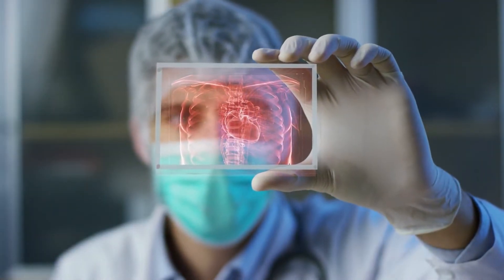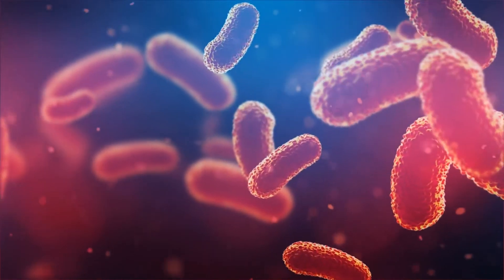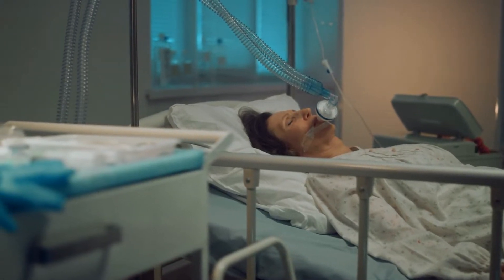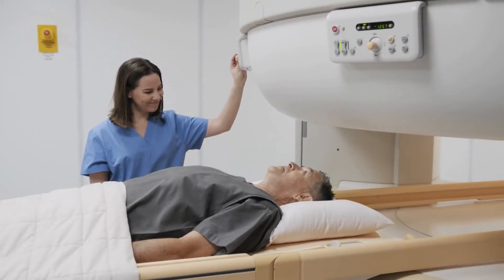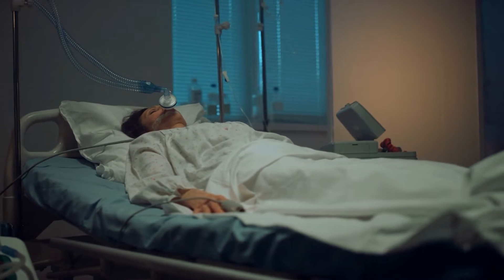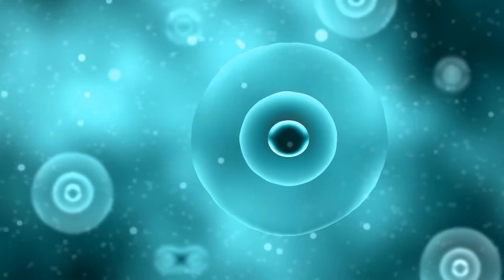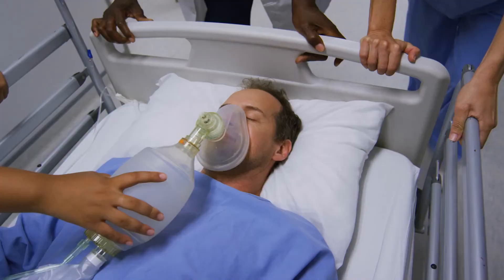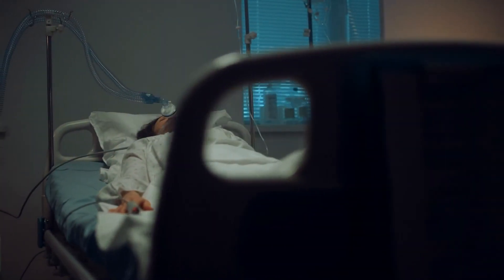Uncovering the Secrets of Hyperbaric Oxygen Therapy: Could This Be a Cure for Cancer?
In this video, we explore the benefits of Hyperbaric Oxygen Therapy (HBO or HBOT) and how it can help improve your health. HBO is a medical treatment that involves breathing pure oxygen in a pressurized chamber, which can help increase the amount of oxygen in your blood and tissues. This therapy has been used to treat a variety of conditions, including wounds, infections, and even brain injuries.

In this video, we'll discuss the science behind HBO and how it works, as well as the potential benefits and risks of this therapy. We'll also share some real-life success stories from people who have undergone HBO treatment and experienced positive results.

If you're interested in learning more about Hyperbaric Oxygen Therapy and how it can improve your health, be sure to watch this video and subscribe to our channel for more informative content.

If you would like to obtain an ENCYCLOPEDIA OF MEDICAL BREAKTHROUGHS AND FORBIDDEN TREATMENTS digital book that features cutting-edge, state-of-the-art information, alternative treatment options, you definitely will want to check this out